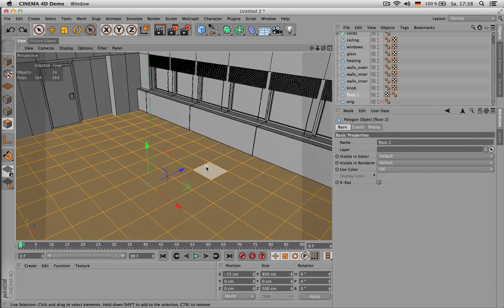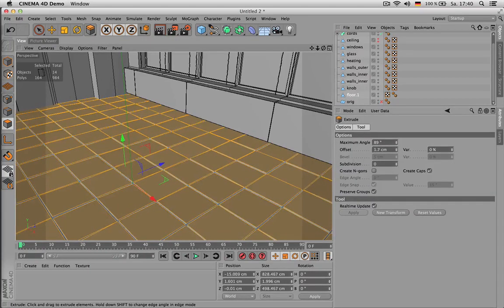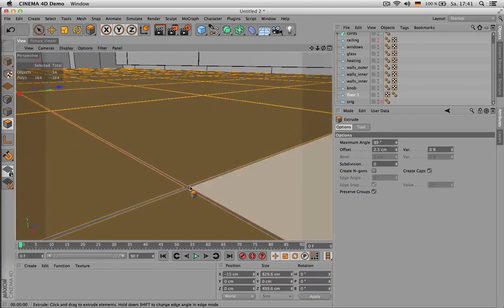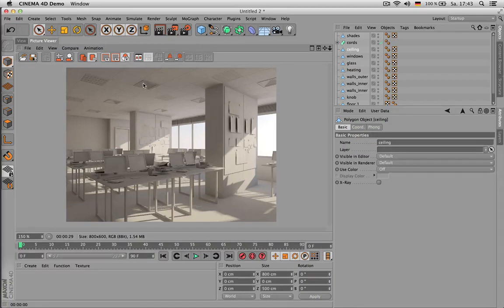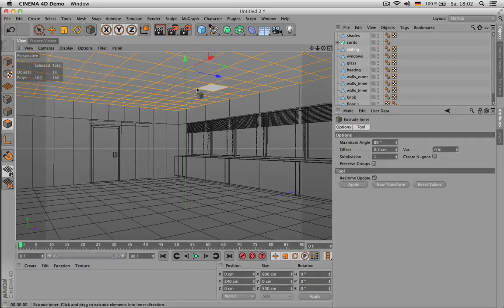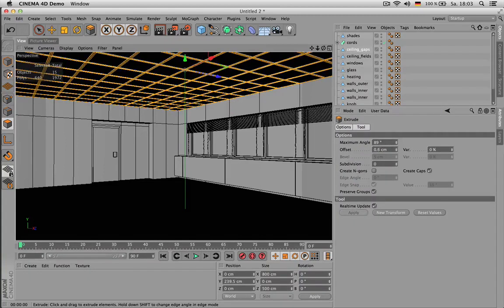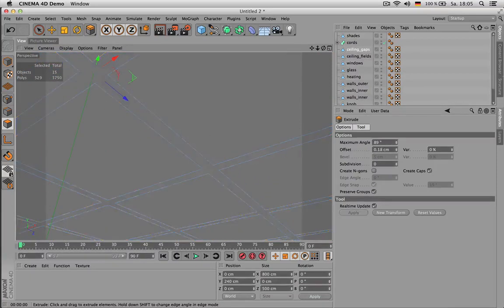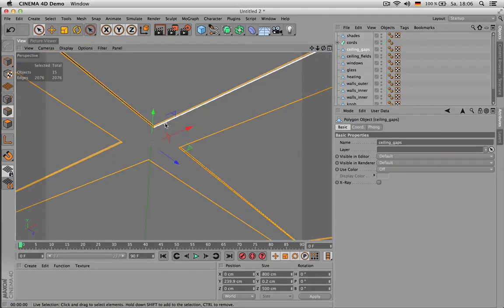Cinema 4D room model 008